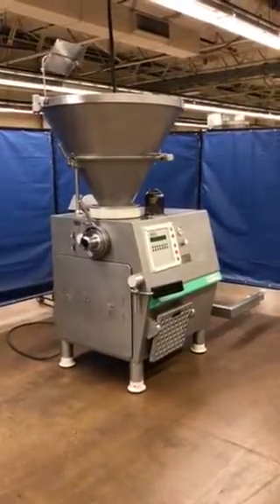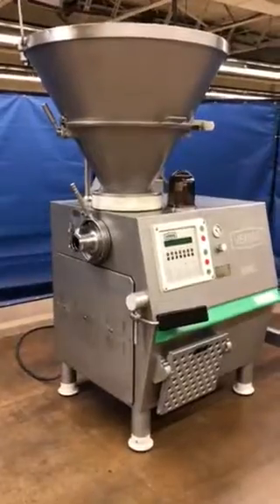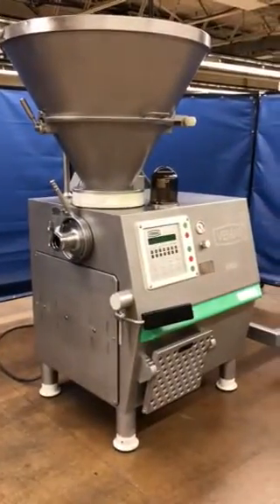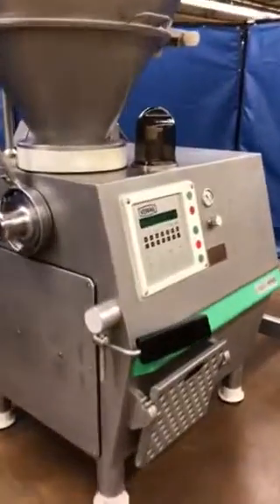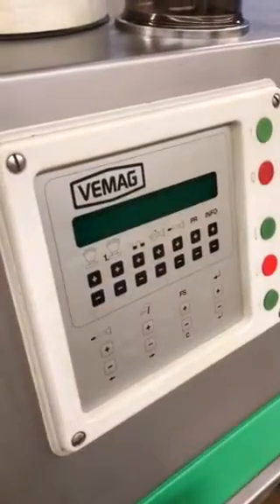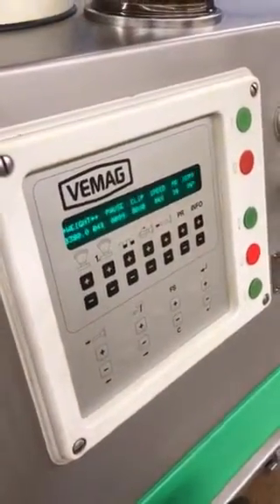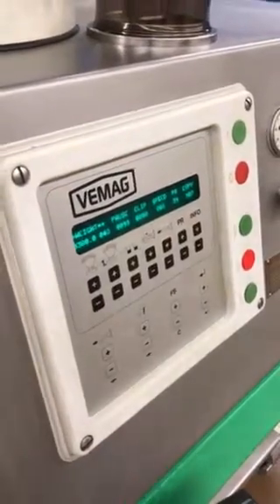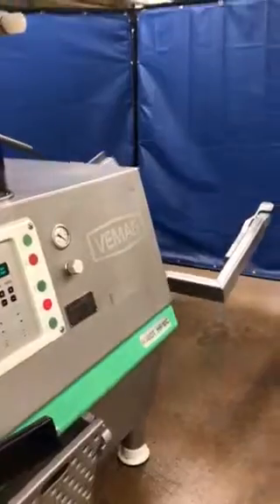Vemag HP10C vacuum stuffer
Stock #5460